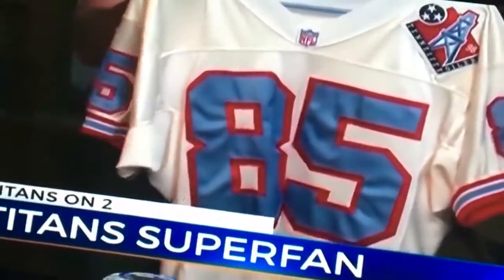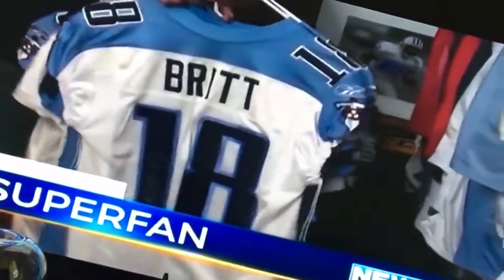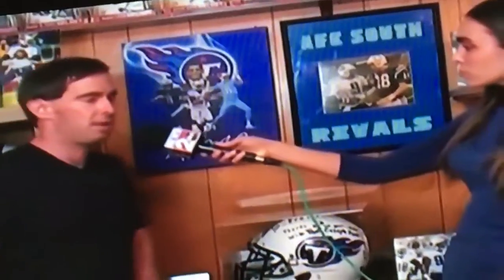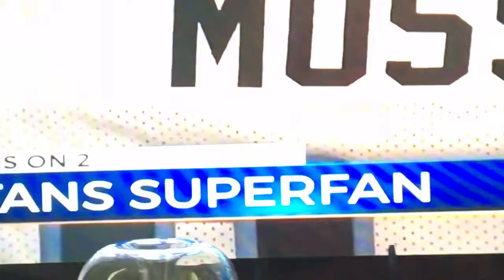Titans On 2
Game 3 of 2018 preseason